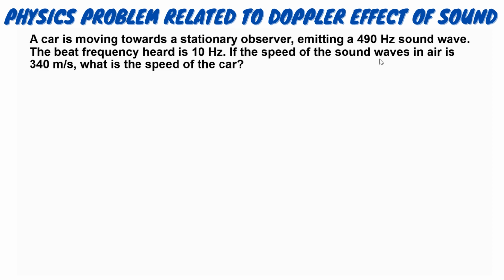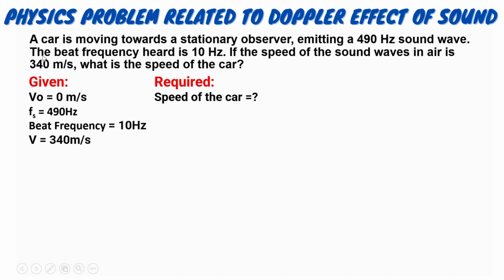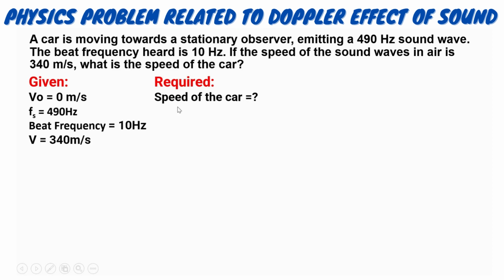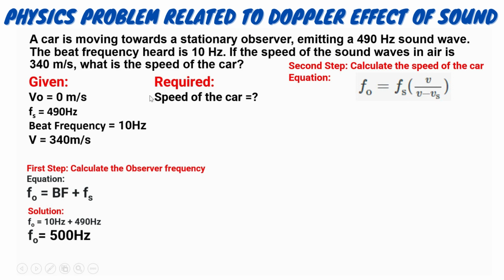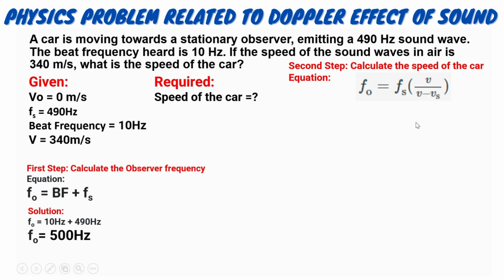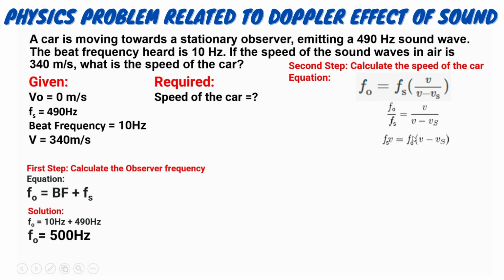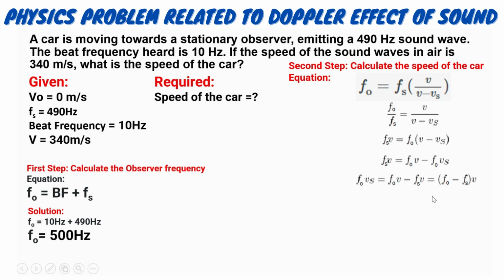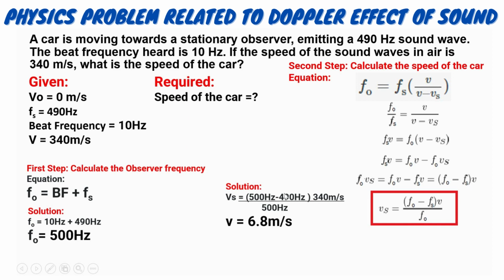Physics Problem related to Doppler Effect of Sound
A car is moving towards a stationary observer, emitting a 490 Hz sound wave. The beat frequency heard is 10 Hz. If the speed of the sound waves in air is 340 m/s, what is the speed of the car?